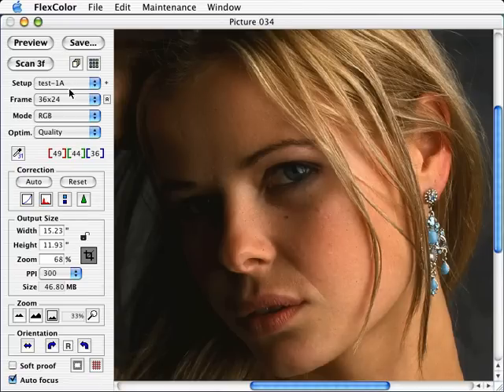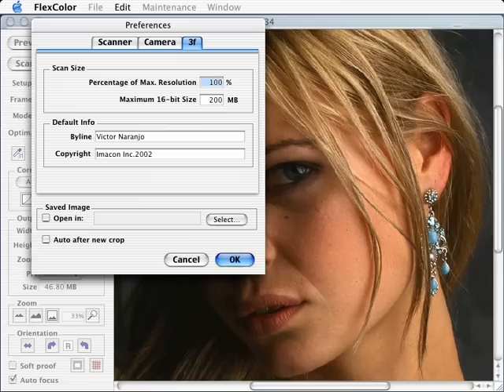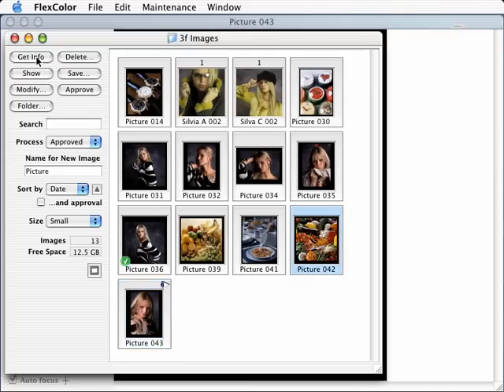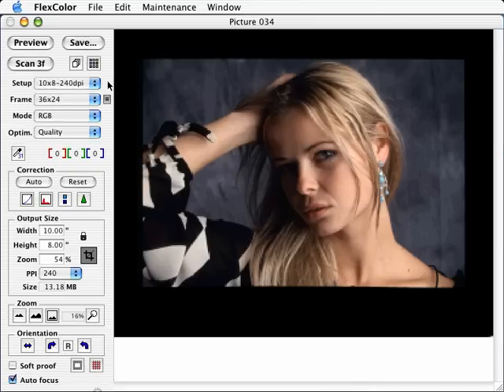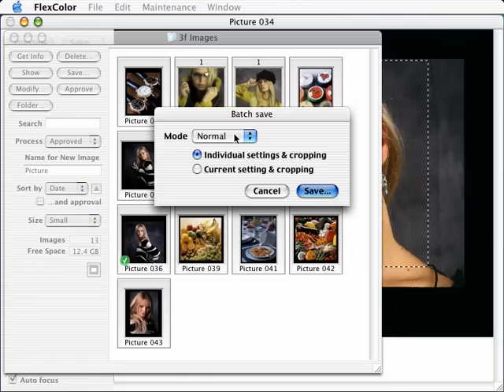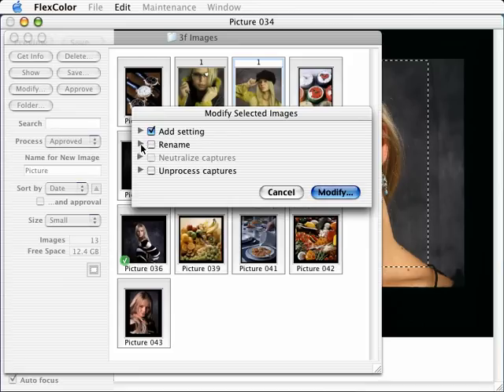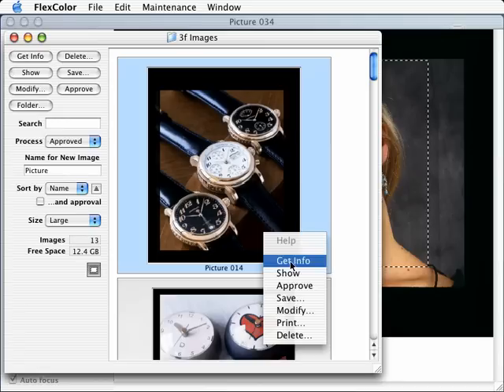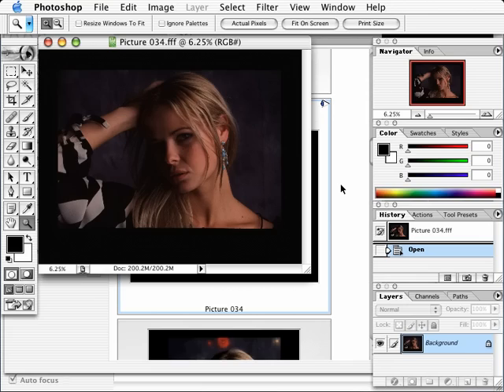Imacon Flextight Training Lesson 6: 3f File Format 6/7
Navigating the Thumbnail Window
Official Imacon Flexcolor Training sessions